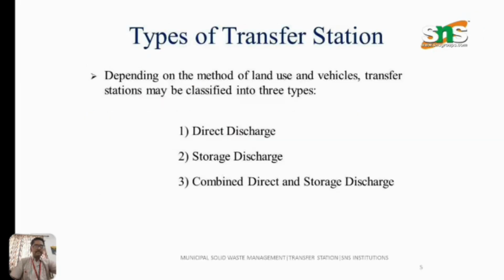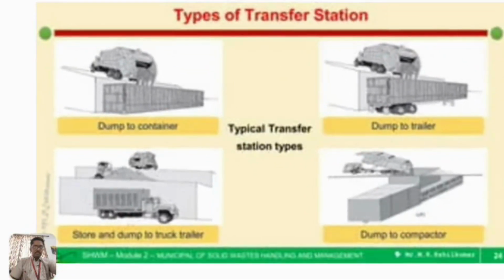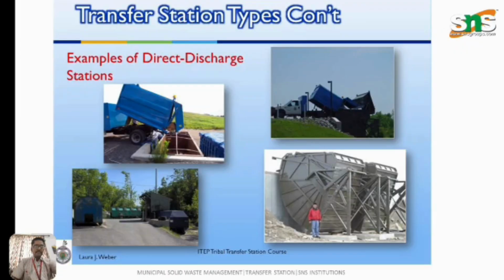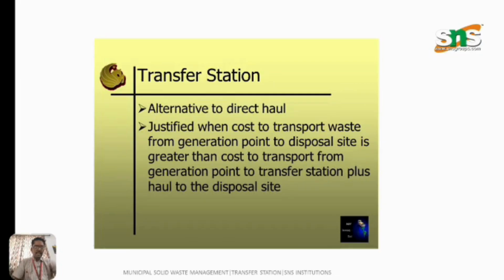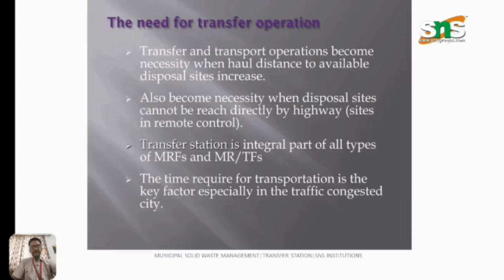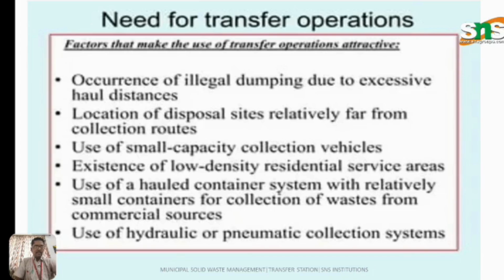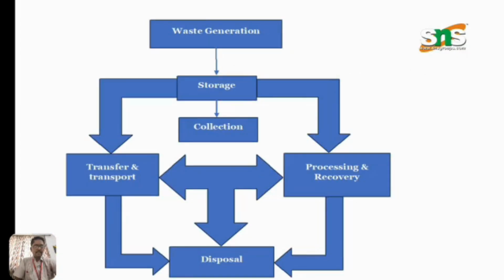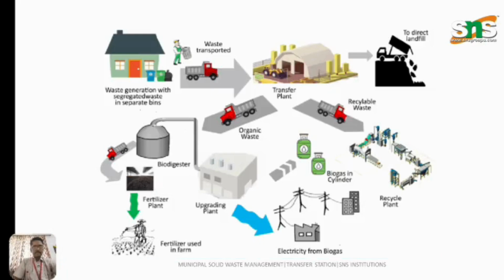municipal solid waste management|Transfer station|sns institutions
A Transfer Station is a facility where municipal solid waste (MSW) is temporarily stored and transferred from smaller collection vehicles to larger transportation vehicles for onward movement to a disposal site or a processing facility.
Functions of a Transfer Station:
1. Waste Reception: Collection vehicles discharge waste at the transfer station.
2. Sorting and Segregation: Waste is sorted and segregated into different categories (e.g., recyclables, organics, and residuals).
3. Compaction: Waste is compacted to reduce volume and increase transportation efficiency.
4. Loading: Compacted waste is loaded into larger vehicles (e.g., trucks, trains, or barges) for transportation to a disposal site or processing facility.

Types of Transfer Stations:

1. Direct Transfer: Waste is transferred directly from collection vehicles to transportation vehicles.
2. Storage Transfer: Waste is stored at the transfer station before being transferred to transportation vehicles.
3. Processing Transfer: Waste is processed (e.g., shredded, compacted, or sorted) at the transfer station before transfer.

Benefits of Transfer Stations:

1. Reduced Transportation Costs: Consolidates waste, reducing the number of vehicles on the road.
2. Increased Efficiency: Streamlines waste collection and transportation process.
3. Improved Environmental Conditions: Reduces litter, odors, and pests associated with waste storage.
4. Enhanced Safety: Provides a controlled environment for waste handling and transfer.

Design Considerations:

1. Location: Proximity to collection area and disposal site.
2. Capacity: Sufficient capacity to handle peak waste generation rates.
3. Environmental Controls: Adequate ventilation, odor control, and leachate management.
4. Safety Features: Fire suppression systems, emergency response plans, and personnel protective equipment.

Transfer Station Operations:

1. Waste Acceptance: Only accepts MSW from authorized collection vehicles.
2. Waste Inspection: Regularly inspects waste for hazardous materials.
3. Maintenance: Regularly maintains equipment and facilities.
4. Monitoring: Monitors environmental conditions and waste handling practices. 🚮